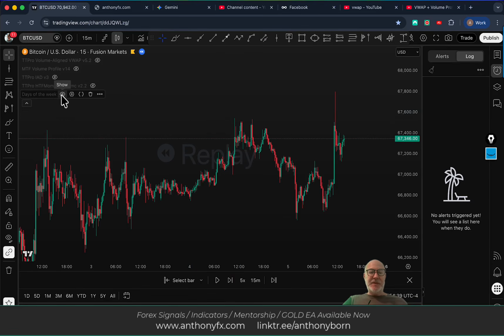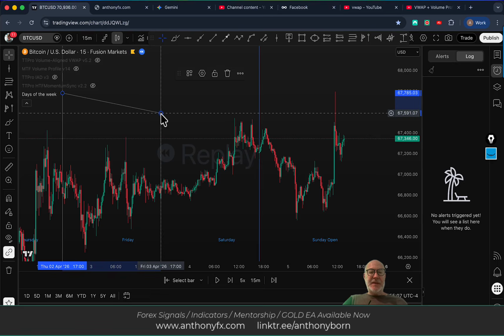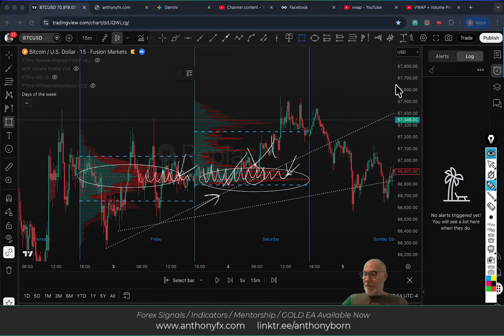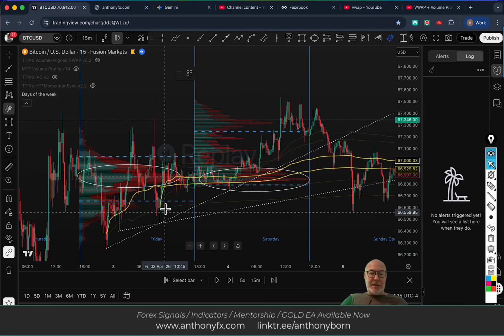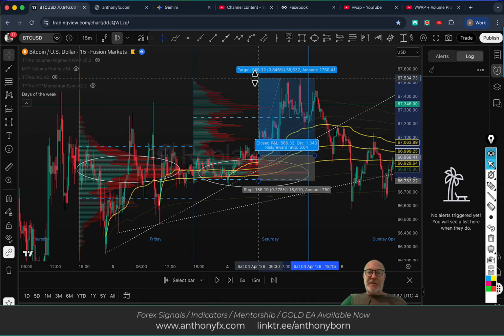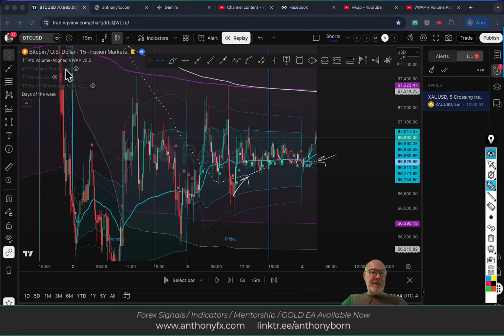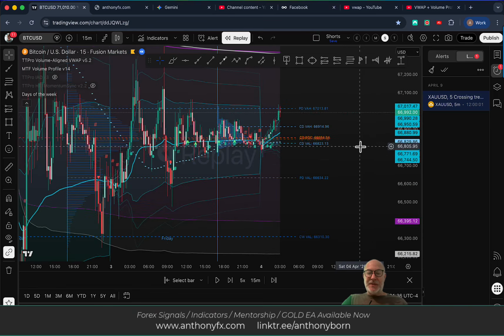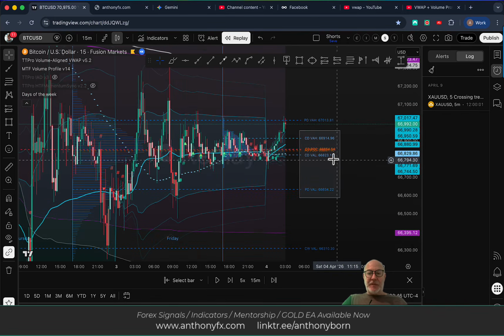This VWAP + Volume Profile Setup Finds Perfect Entries (Step by Step)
Are you tired of "guessing" where price will turn, only to be stopped out by market noise? What if you could see exactly where the institutional "Point of Control" lies before you ever place a trade? 📉

In this deep dive, we reveal a simplified yet powerful trading framework using VWAP clusters and Volume Profile POCs (Point of Control). You’ll learn how to identify high-probability confluence zones where the "smart money" is positioned, allowing you to enter trades with tighter stops and massive R:R potential. Whether you are a day trader or a scalper, this systematic approach removes the guesswork from your charts.

[00:00] Intro: Gaining a Winning Edge in the Markets
[00:15] Setting Up Fixed Range Volume Profiles (Step-by-Step)
[01:01] Identifying the Point of Control (POC) and Value Areas
[01:40] Anchored VWAP Strategy: Building a "VWAP Cluster"
[02:17] Trade Execution: Entry Rules and Stop Loss Placement
[02:43] Advanced Indicators: Volume Aligned VWAP & MTF Profiles
[03:40] Setting Up Bullish/Bearish Alerts for Hands-Free Trading
[04:46] Targeting Key Levels: Monthly and Weekly VWAP Targets
[05:00] Mentorship and Professional Trading Resources